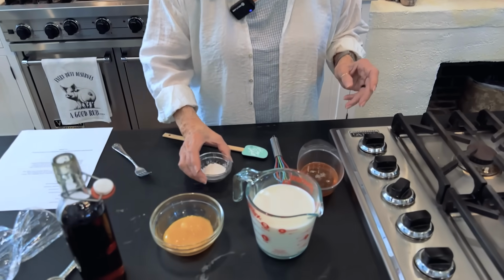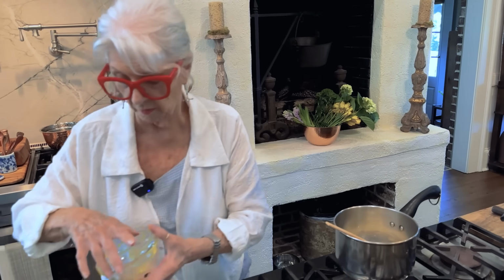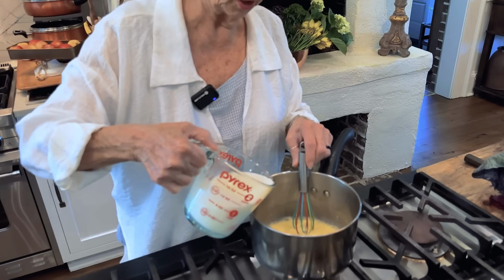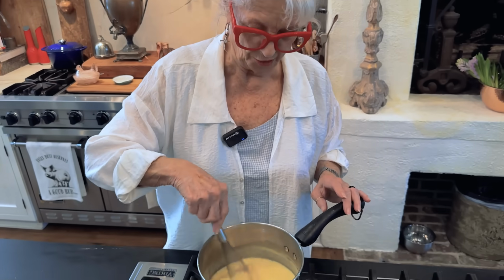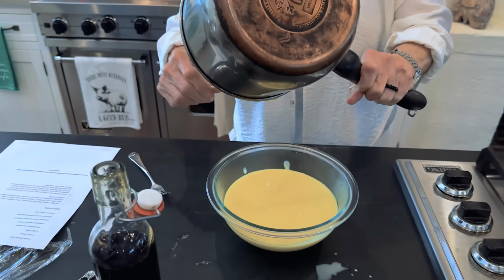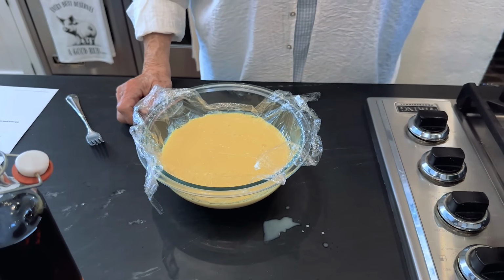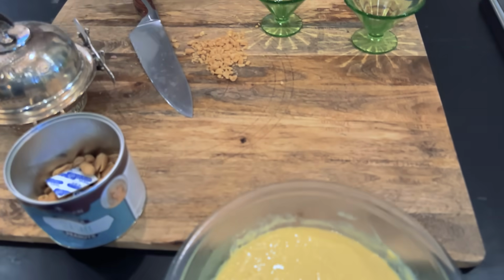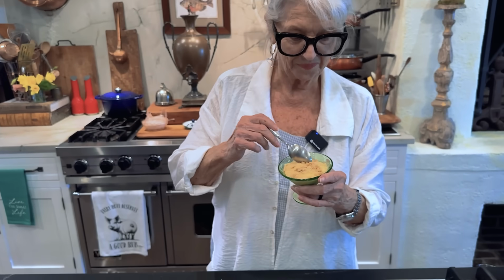Love & Best Dishes: Honey Pudding Recipe | How to Make Pudding from Scratch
Honey Pudding Recipe | How to Make Pudding from Scratch - If you want easy recipes for dessert, it doesn't get any easier than an old fashioned pudding! This stovetop pudding is a creamy spring dessert recipe.